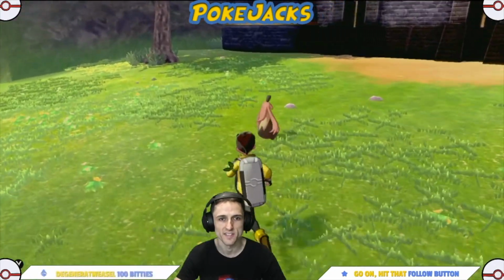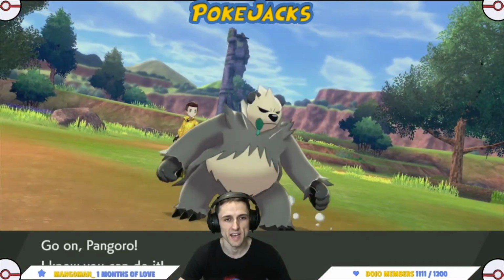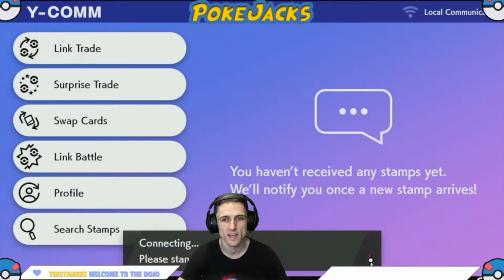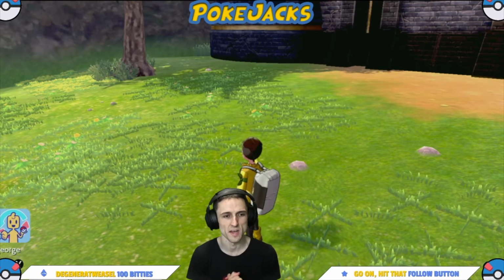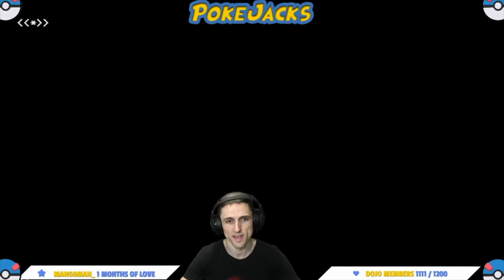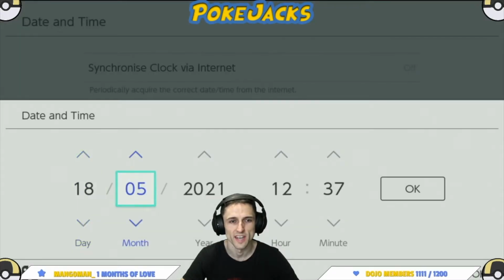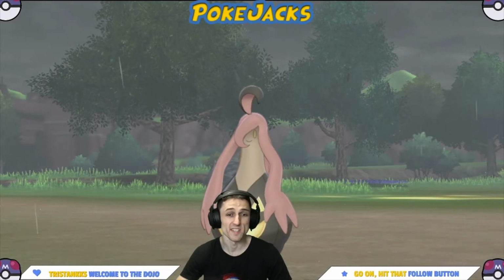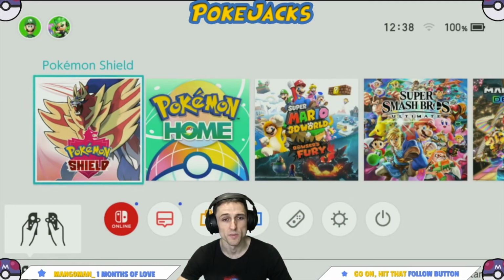Fastest Method Strong Spawn Resets Shiny Hunting - VS Search Method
I love these hunts and although we don't get a soft reset option in the game, this is the closest we will get in Pokemon Sword and Shield on the Nintendo Switch.

so come and share the love there as well as joining our amazing shiny hunting community on all the socials.

Lets make this family stronger by all getting to know each other in the comment section below. I have so much fun playing and recording games and gaming content.